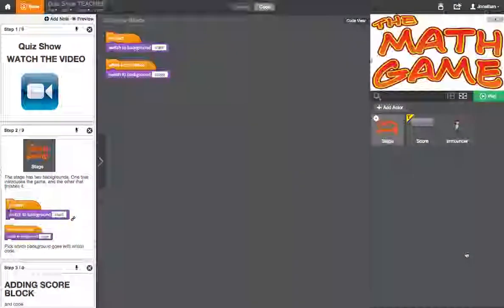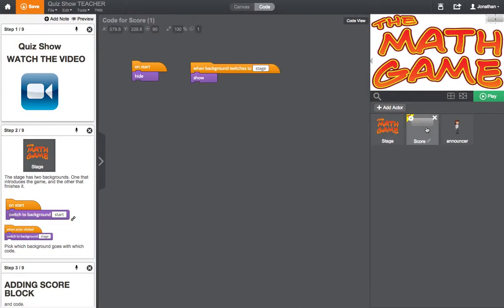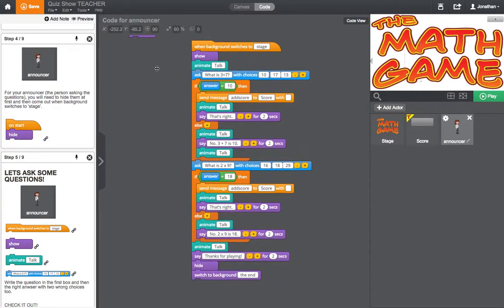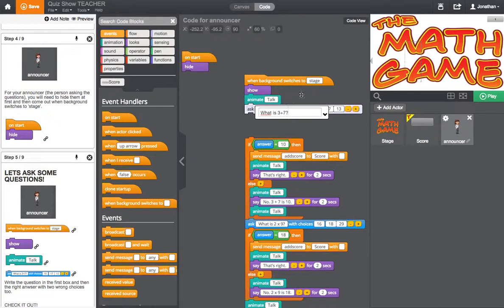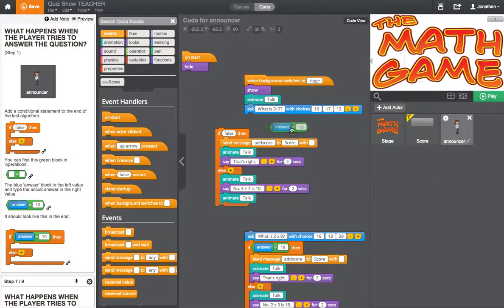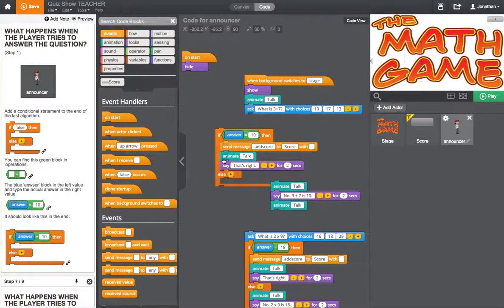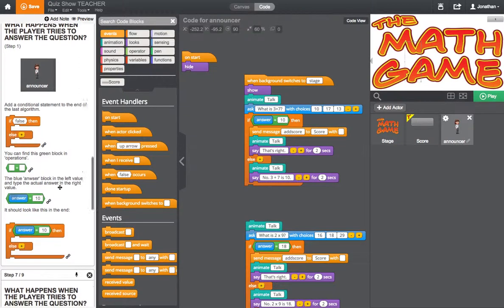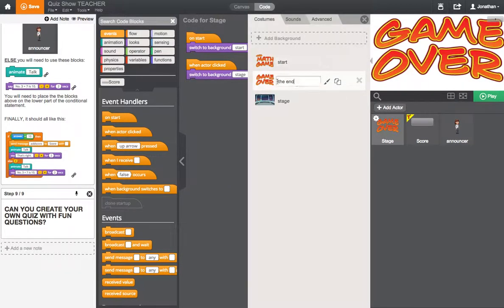Quiz Game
Can you make a quiz game using the conditional blocks?